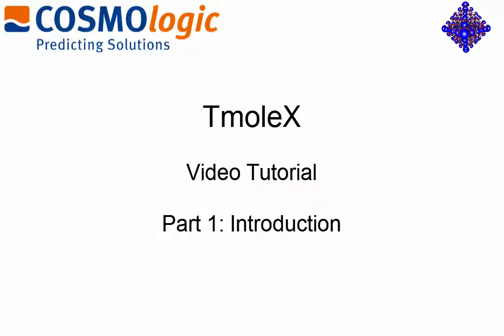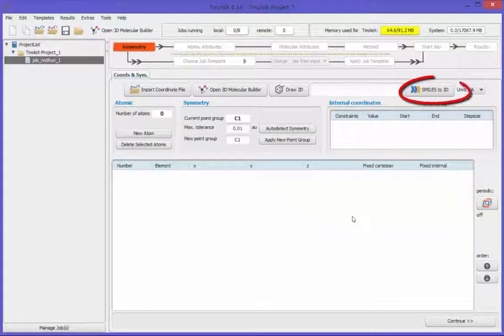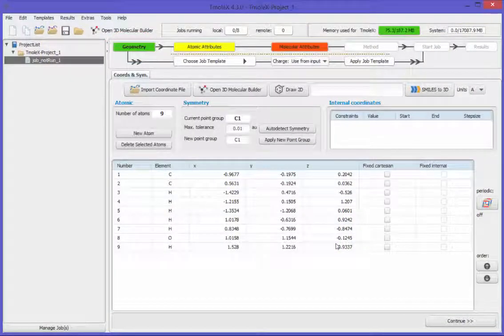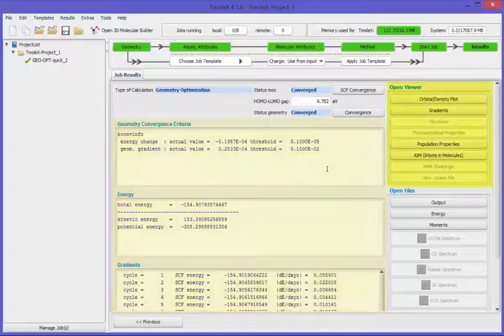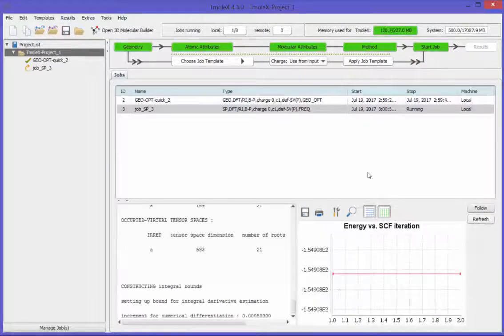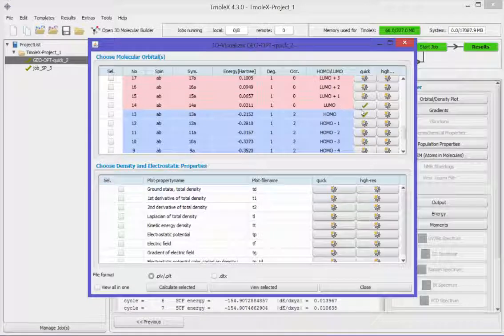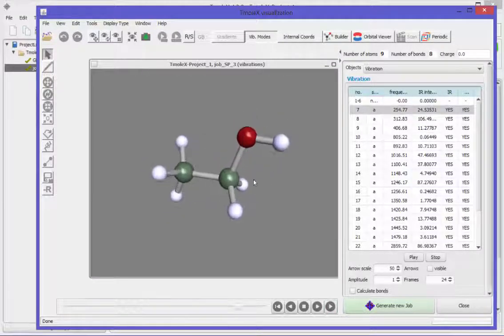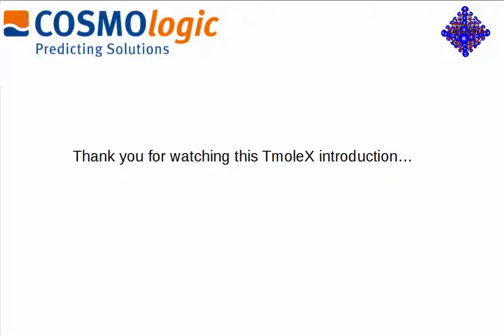TmoleX 4.3 Tutorial part 1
A tutorial video for TmoleX 4.3 (released 2017). TmoleX is the graphical user interface for the quantum chemistry software TURBOMOLE.